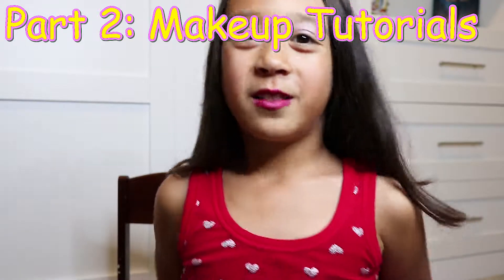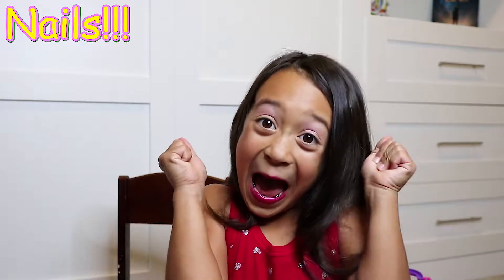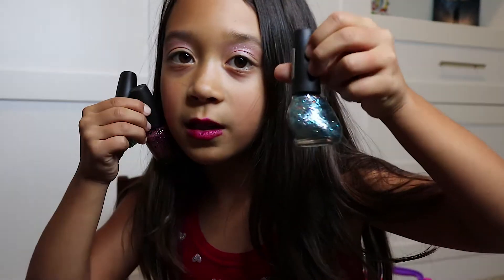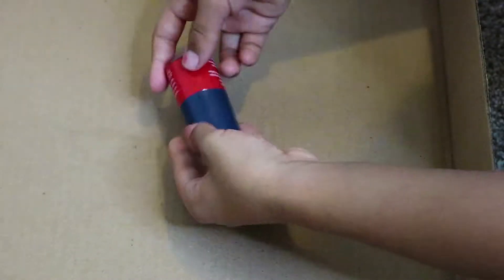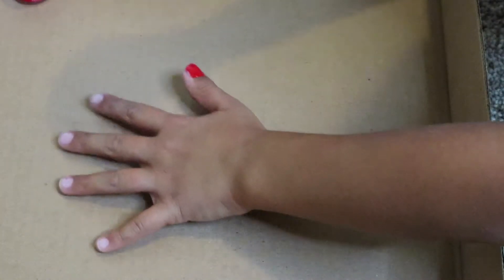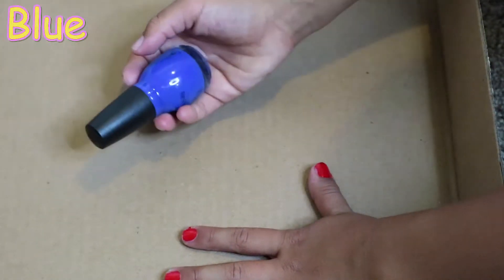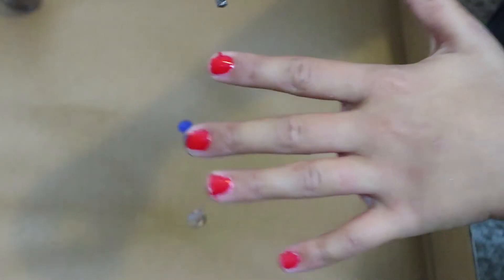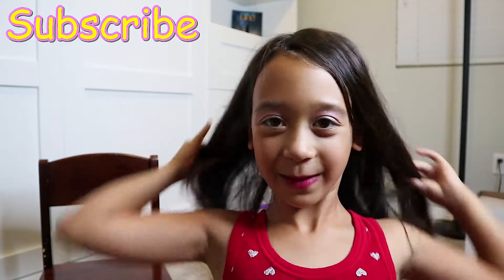NAIL POLISH Tutorial: Painting Nails with Arden!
This Nail Polish Tutorial is a follow up from Arden's recent Hair and Makeup Tutorial. Learn how to paint your nails using bright and sparkly polish.